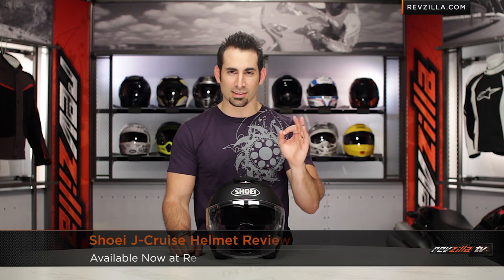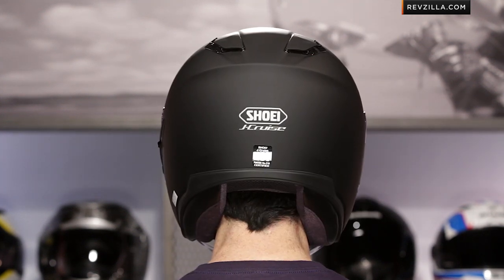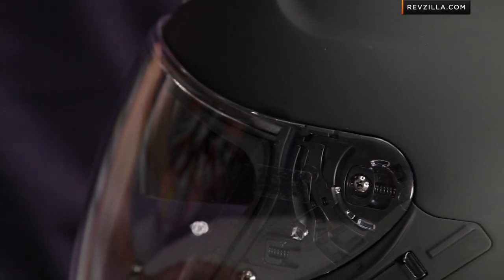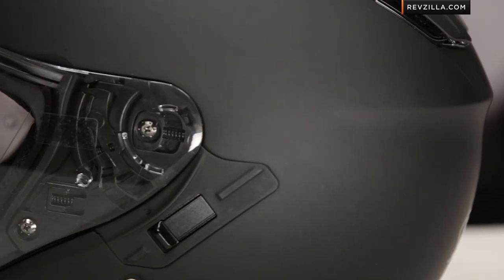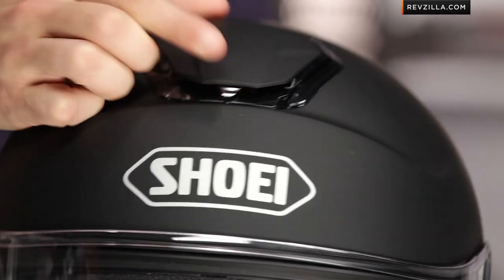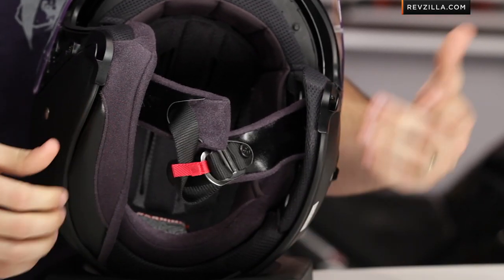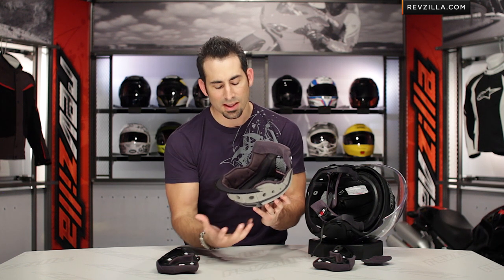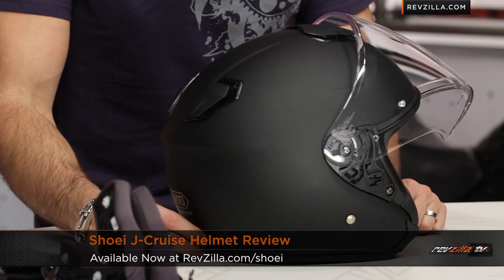Shoei J Cruise Helmet Review at RevZilla.com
Shoei J Cruise Helmet Review
 The Shoei J Cruise is a new open face helmet in the Shoei collection and is part of the Integrated Sunvisor Collection from Shoei. The J-Cruise is the first open face helmet offered by Shoei that incorporates a drop down sunvisor. The design technique used by Shoei to incorporate the sunvisor is done without compromising the EPS liner to help maintain safety integrity. The J Cruise will use the new CJ-2 faceshield that offers 10mm more field of view as compared with the older CJ-1 shield and has a built in lip at the bottom edge of the shield that helps direct air up and over the helmet. The top vent on the J Cruise is modeled after the new GT Air, which will flow more air than the previous models, both the J Wing and the RJ Platinum. To help on weight savings for each size, the J Cruise will have 4 Shell sizes and carry a DOT rating. The J Cruise is compatible with aftermarket bluetooth kits, with speaker cut-outs and a smartly positioned sunvisor mechanism. The J Cruise will be offered in a variety of solid colors and will come in sizes XS-2XL.